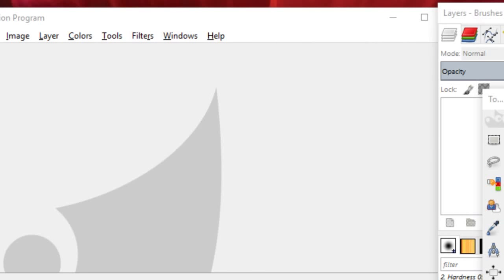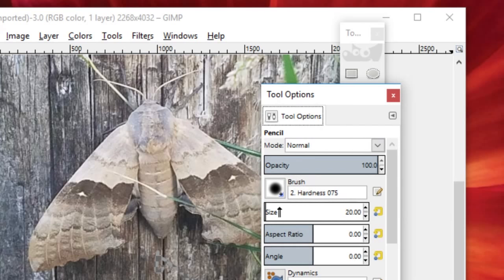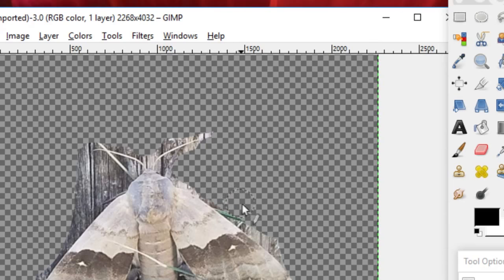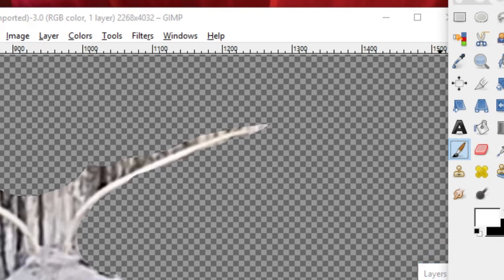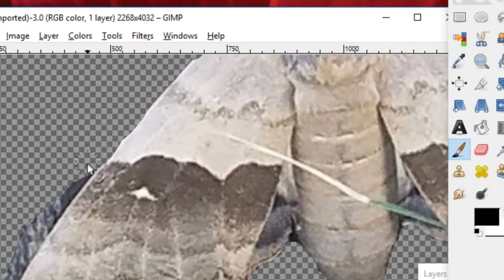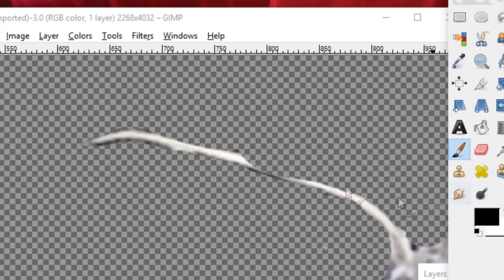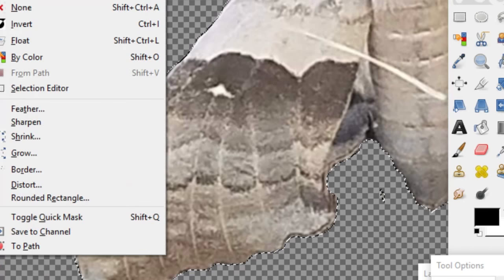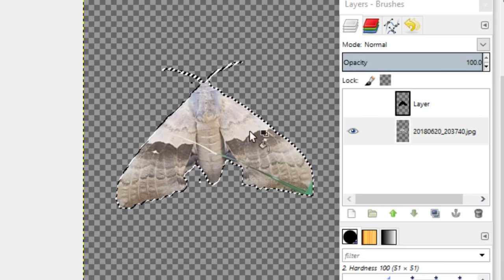Merch Design: Remove Background of Image Gimp Layer Mask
Thought it was about time I did another video for my Gimp Design For Merch by Amazon.